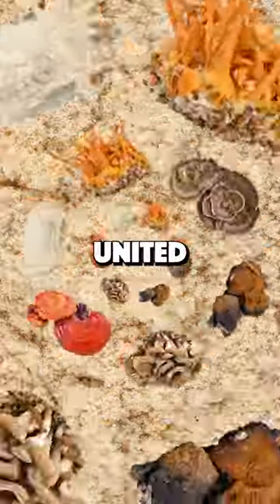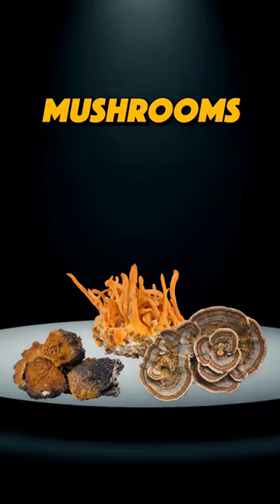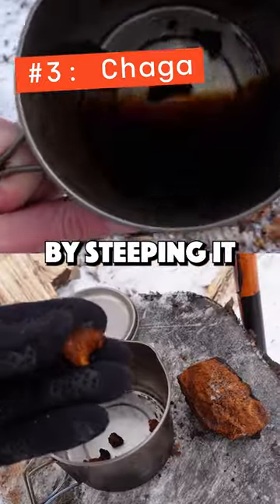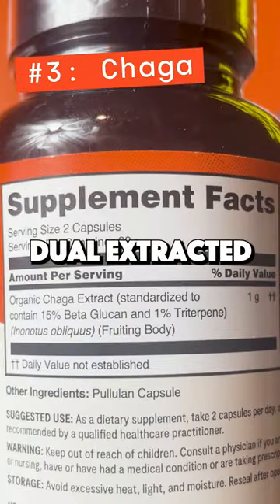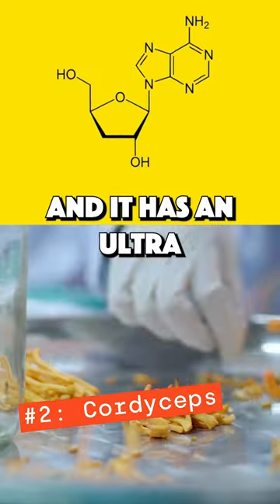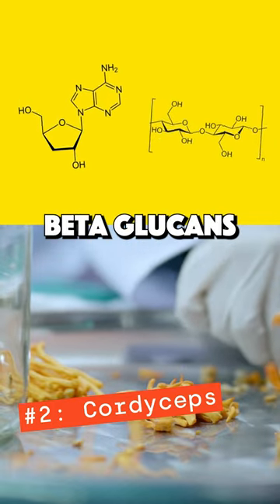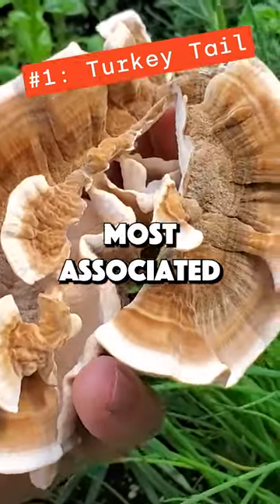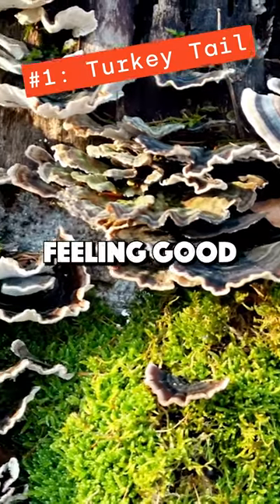These Are The Top 3 Mushrooms For Immunity